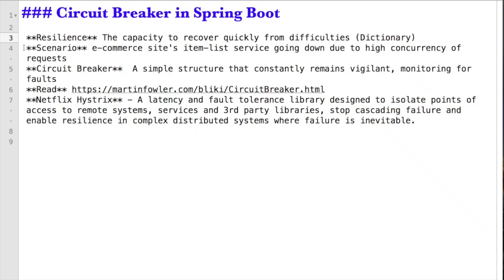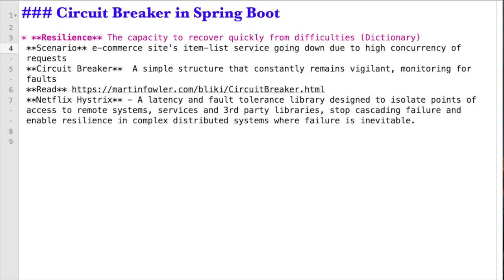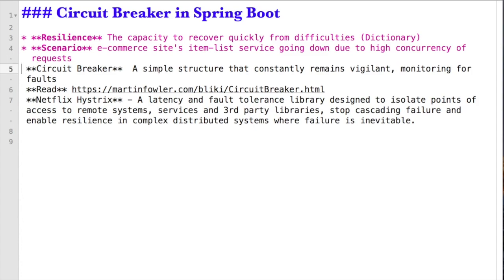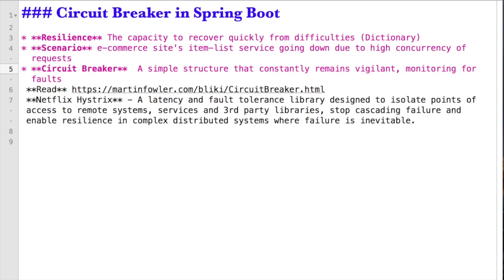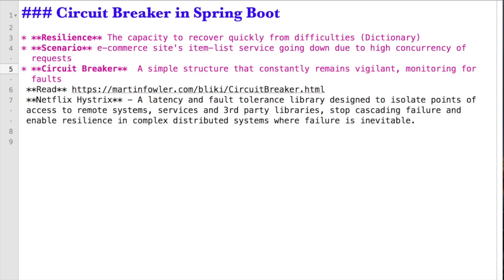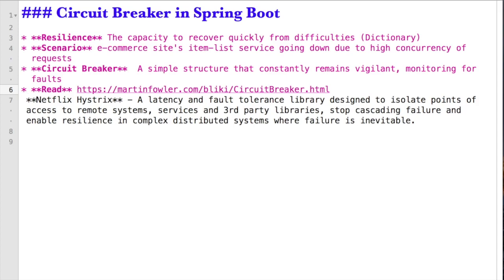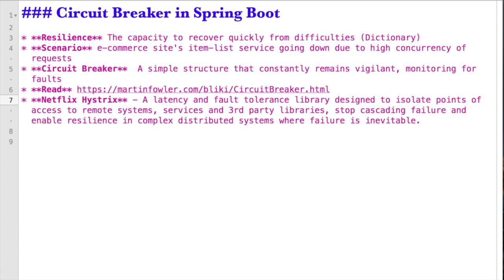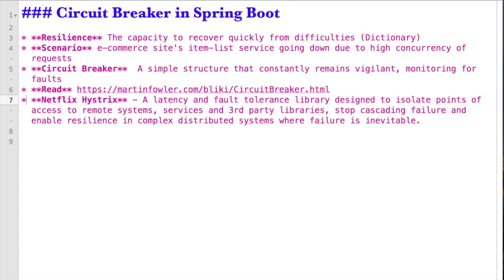Circuit Breaker in Spring Boot - Part I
This is the first part of implementing Circuit Breaker pattern in Spring Boot Applications